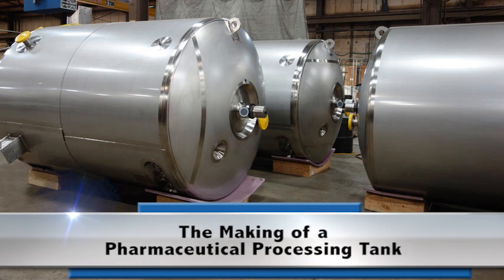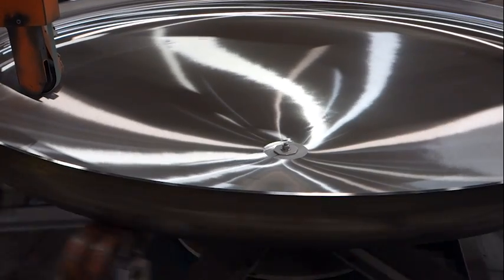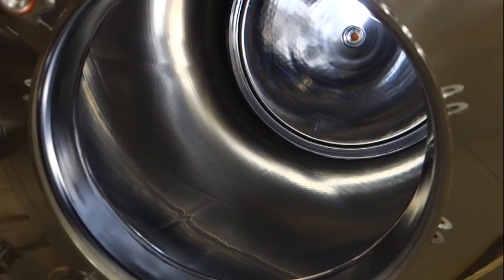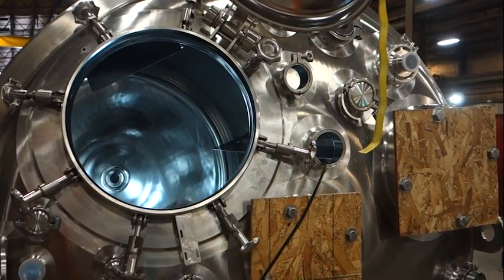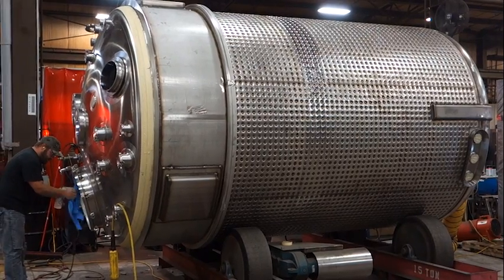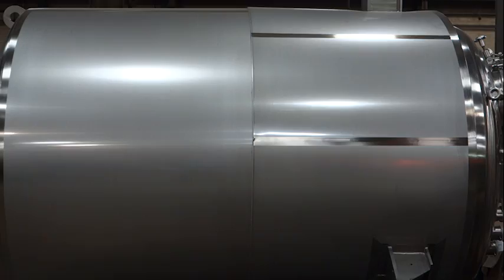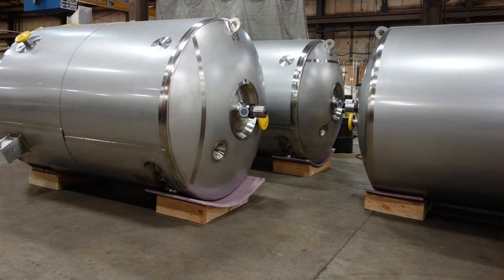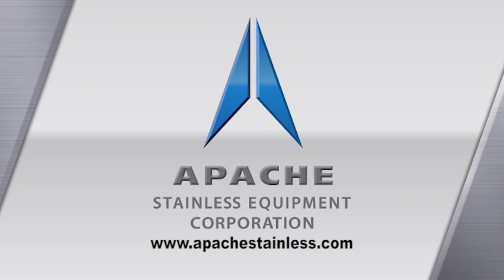The Making of a Pharmaceutical Processing Tank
Pharmaceutical tanks and vessels used in sanitary environments have very specific requirements for code, clean-ability and material finishes. This video shows the manufacturing process of a pharmaceutical vessel.